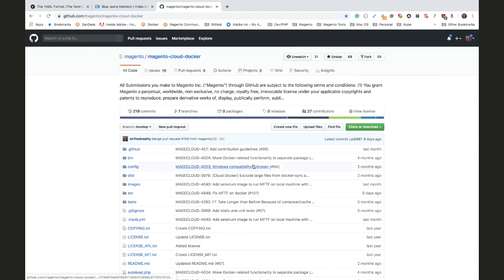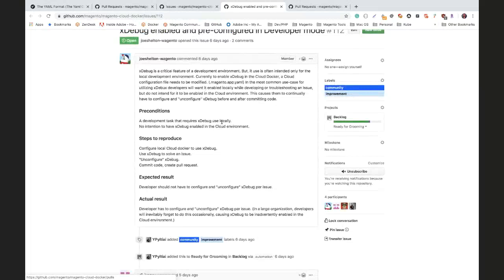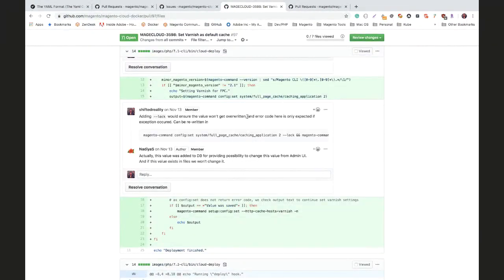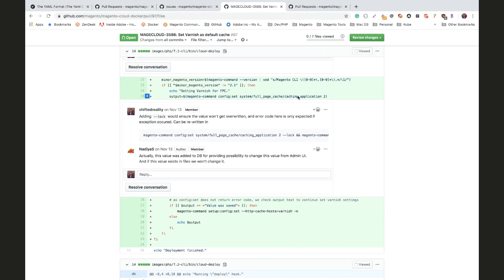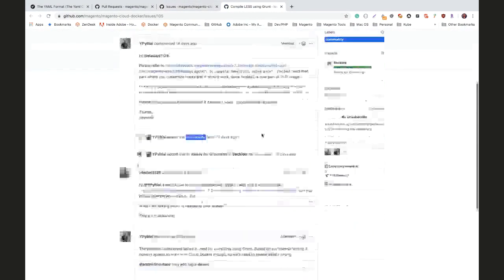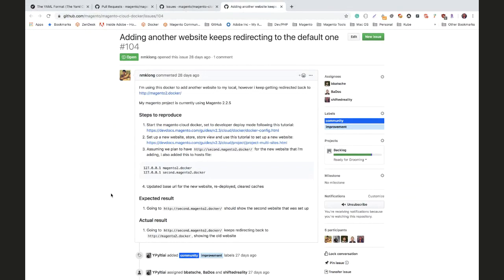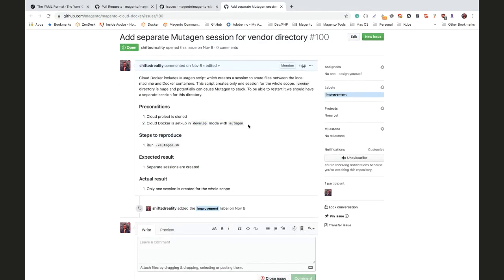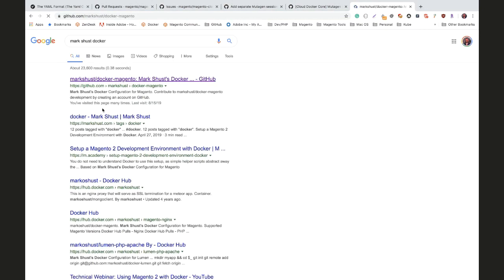Magento Cloud Grooming - Cloud Docker - 12/18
Second Cloud Docker grooming cover the next items:

- Cloud Comunity Engineering announcements
- Active Pull Requests overview
- Backlog items review
- Discussion regarding file synchronization tools